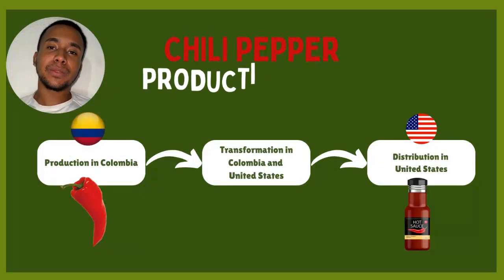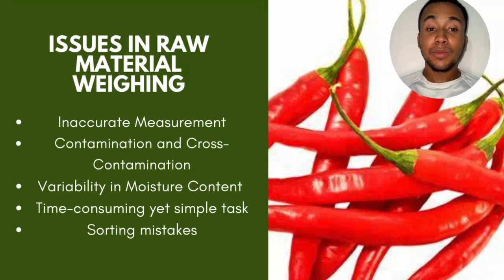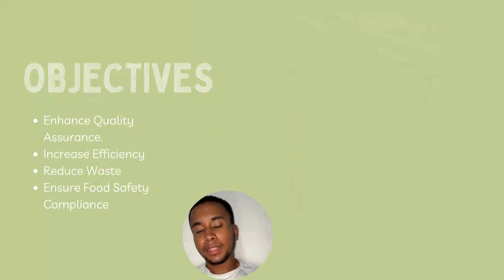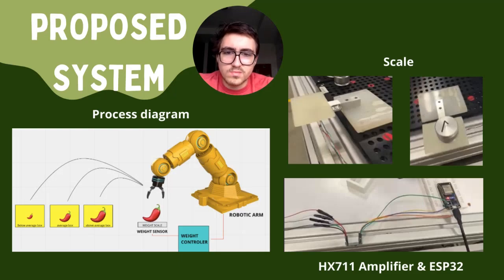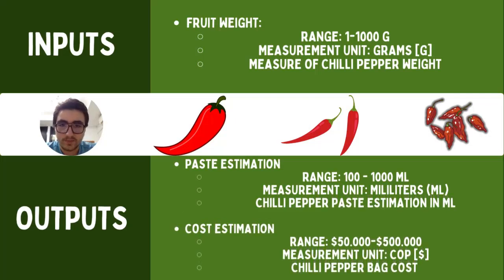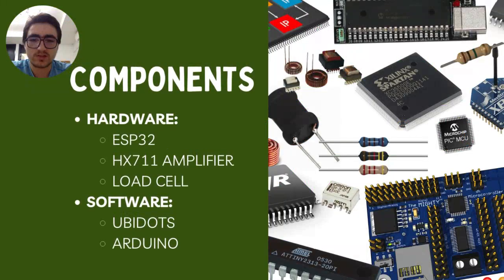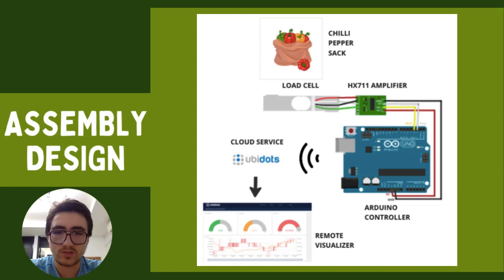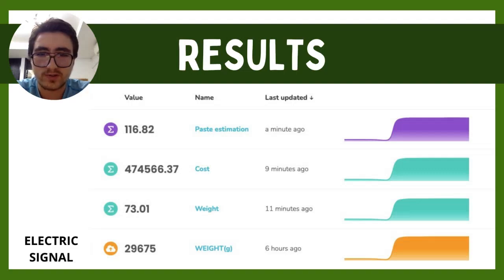Pesado de materia prima